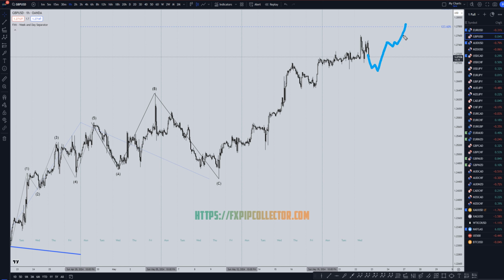Latest Recap GBPUSD Forecast and Technical Analysis for May 22, 2024